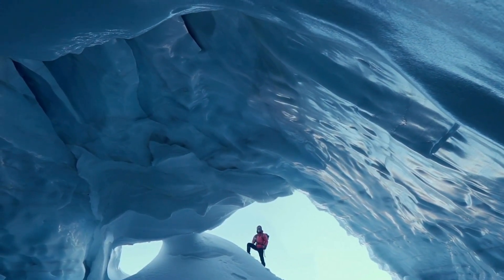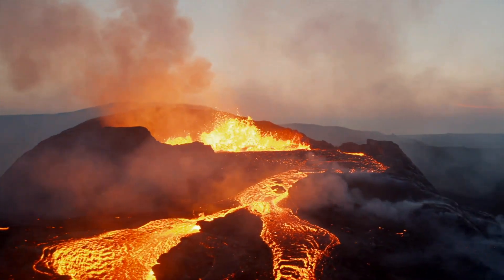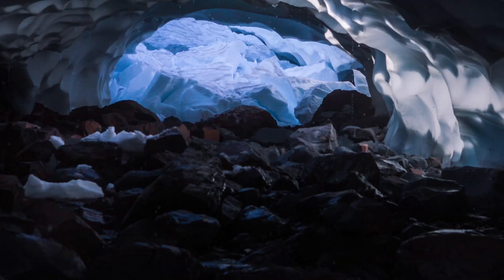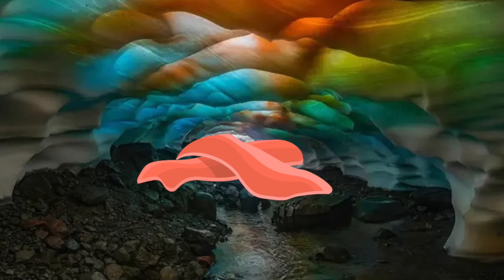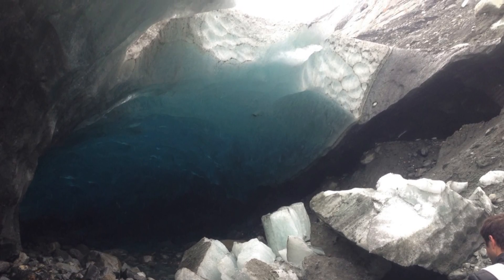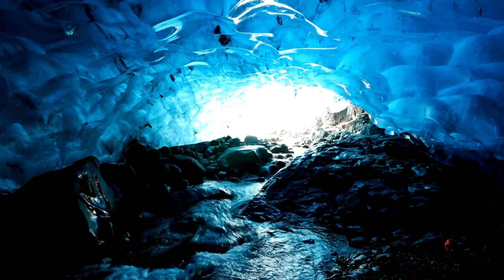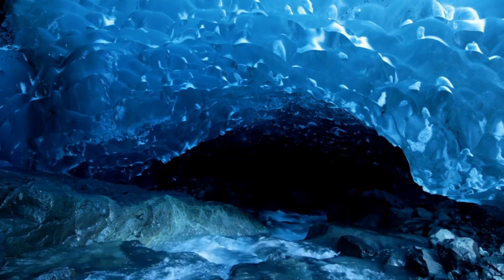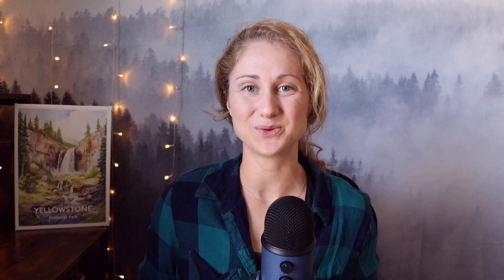Inside Mt. Rainier's Deadly Ice Cave Labyrinth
Mount Rainier National Park is well known for its beautiful, breathtaking landscape. But, within it lies a world unlike any other. Inside Mount Rainier are ice caves, carved by volcanic heat and they are beautiful as they are deadly. These volcanic ice caves are dangerous, gorgeous, and fascinating. Let's talk about what makes these caves so special, how Mount Rainier's volcano shaped them, how they emit rainbow colors, and what makes them so dangerous.